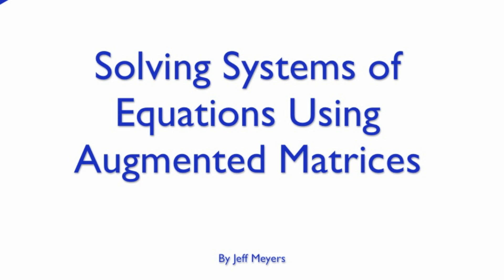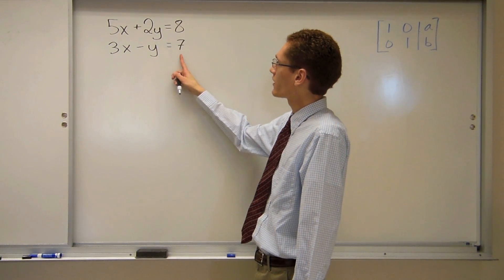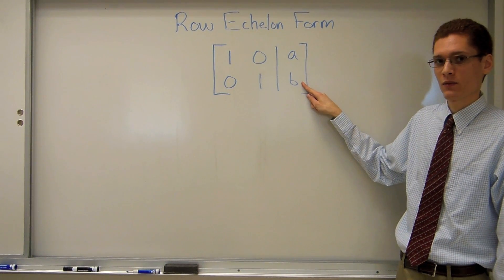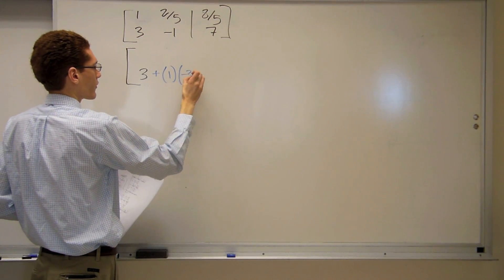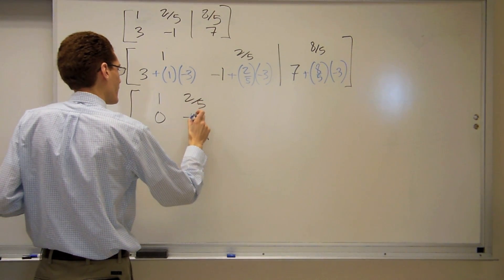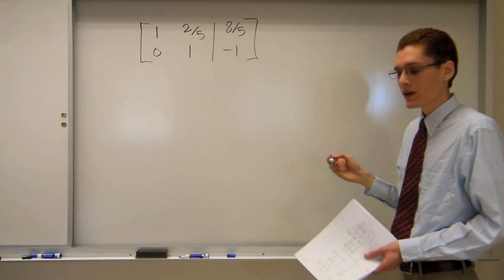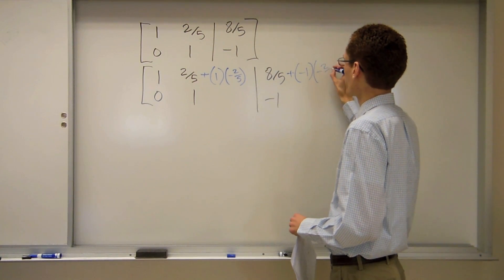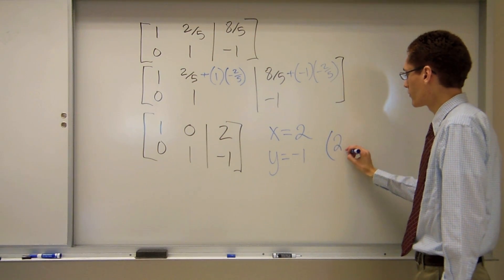Solving Systems of Equations Using Augmented Matrices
Shows how to solve a system of equations in two variables using augmented matrices. Also reviews matrix row operations and row echelon form for a 2 by 3 matrix.